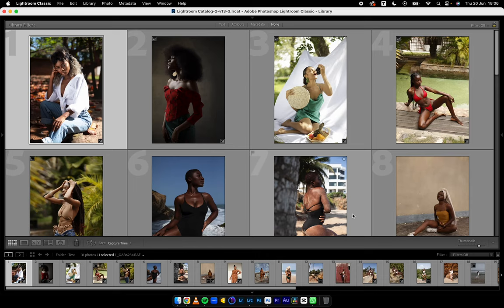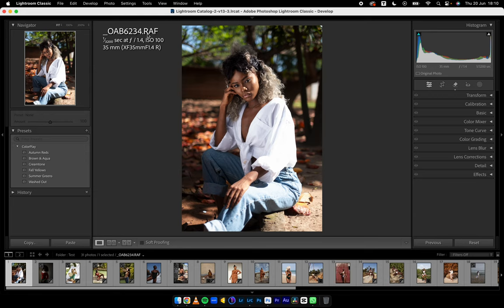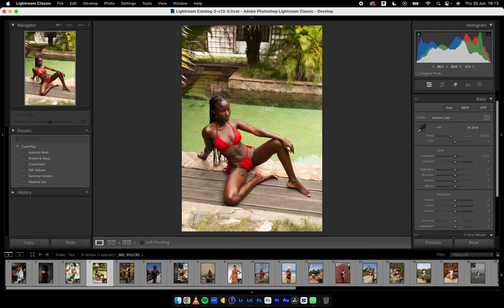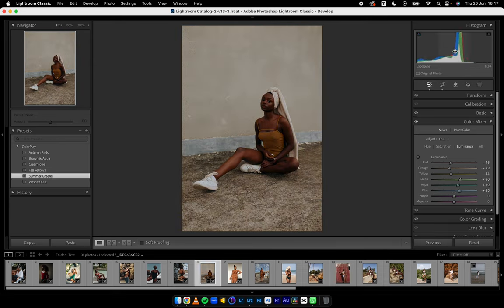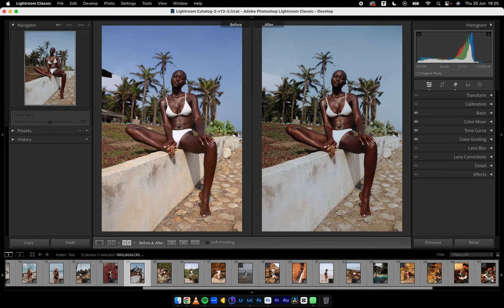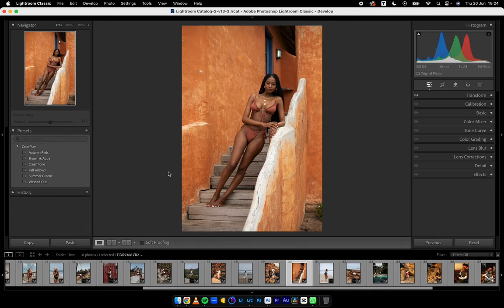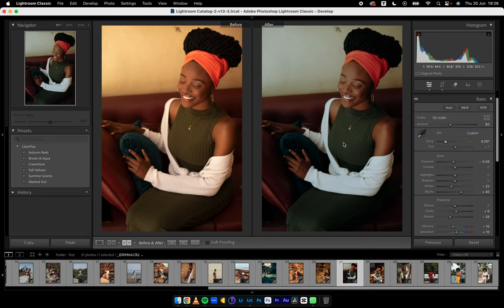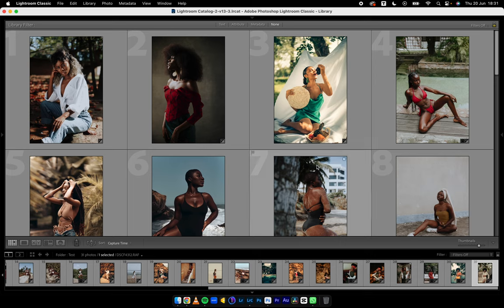COLORGRADE YOUR IMAGES USING THE UPDATED COLORPLAY 2.0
ColorPlay are a set of Six (6) presets with 6 extra profiles, created to have fun with colors in your images and also elevate your post production in just Lightroom for PC.

These pack of presets are compatible with RAW images and not JPEGs.

This video is a USER GUIDE  which will guide you into how best you can use the product!